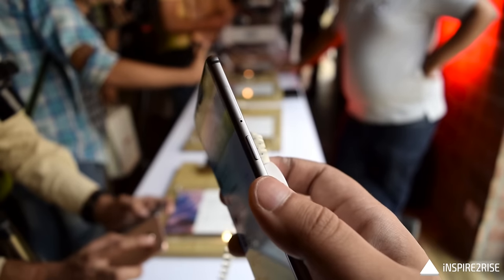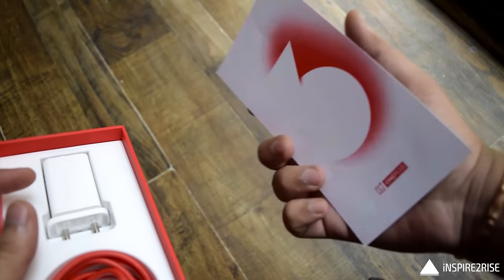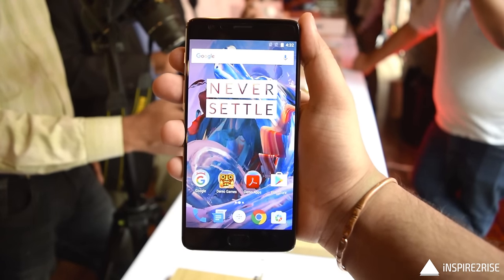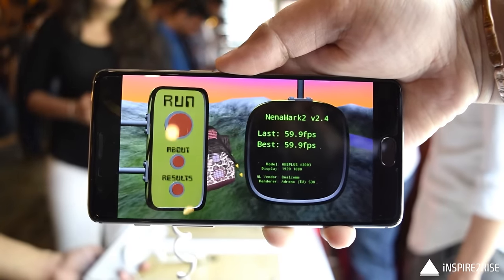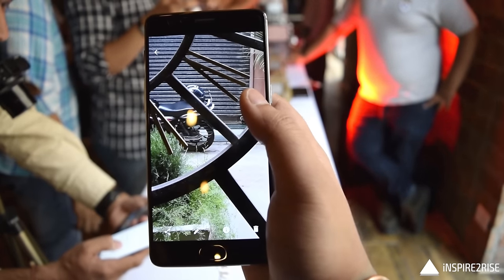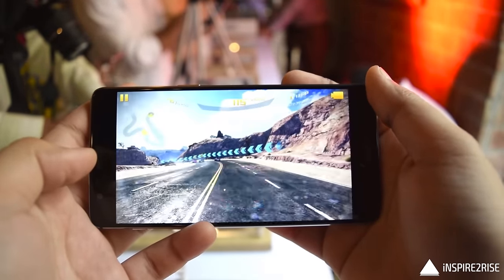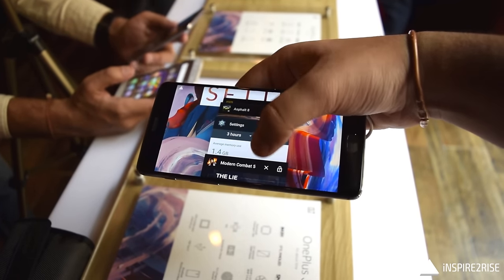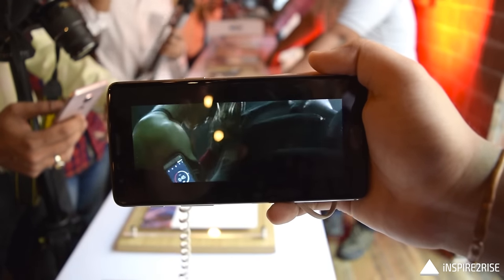OnePlus 3 hands on review with unboxing [GAMING, CAMERA, BENCHMARKS]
OnePlus 3 hands on review with unboxing [GAMING, CAMERA, BENCHMARKS]: OnePlus 3 is the latest flagship smartphone by chinese smartphone manufacturer OnePlus. They have stayed true to their promise of flagship grade specifications on their smartphones at low costs. The OnePlus 3 costs INR 27,999 and is available to buy invite free on Amazon.in!

You can read more about the OnePlus 3 smartphone and it's features below:
Dash Charge – A Day’s Power in Half an Hour
The OnePlus 3 utilizes Dash Charge technology, a faster, cooler and safer way to charge a smartphone. Unlike other quick charging technologies, Dash Charge replenishes more than 60% of the 3,000 mAh battery in 30 minutes and continues fast charging even when streaming video or playing energy-intensive games. This is made possible by leveraging a large electric current for stable, consistent charging speeds. In addition, Dash Charge carries more current than other charging solutions, and at lower temperatures, by shifting the power management process from the phone itself to the Dash Charge adapter, so a vast majority of the heat generated while charging never reaches the device. Along with five custom safety measures in place to safeguard the adaptor, cable and phone itself, users can charge their OnePlus 3 as fast as possible without worry.

Smart Capture – High-quality Photos and Easy Selfies
The 16 MP rear camera on the OnePlus 3 provides better imaging with incredible detail and clarity. OnePlus’ exclusive suite of imaging technologies, Smart Capture, allows users to effortlessly capture the ideal shot in any environment. Smart Capture functionalities include HD Mode, Auto HDR and Dynamic De-noise, which compares several frames of the same photo and blends them together in post-processing to reduce noise. The OnePlus 3 also includes our new Smile Capture feature, allowing you to take a photo using the front-facing 8 MP camera simply by smiling – a seamless solution for selfies.

Dual-stabilization technologies – Optical Image Stabilization (OIS) and Electronic Image Stabilization (EIS) – help reduce blur, ensuring photos come out as planned. For the most discerning photography enthusiast, the robust manual mode offers the benefits of a DSLR, including support of RAW image files, in one lightweight device.

Premium Design – Elegantly Curved Aluminum Unibody
The design of the OnePlus 3 takes aesthetics, quality and usability to a new level. The all-metal unibody, carved from a single slab of space-grade aluminum alloy, makes for a seamless, resilient build, while the balance of soft curves against sharp lines creates a striking impression and comfortable grip. At 7.3 mm, the OnePlus 3 is one of the thinnest flagships ever. The stunning 5.5-inch 1080p Optic AMOLED display with one of the world’s thinnest bezels produces colors that are more vivid and true-to-life than ever before even in bright sunlight, thanks to a dual-polarizing layer.

Available in two color variants – Graphite and Soft Gold – the OnePlus 3 is an inspiring device to hold.

Fast, Powerful, Customizable
The OnePlus 3 is designed to deliver maximum performance. Packing the new quad-core Qualcomm® Snapdragon™ 820 processor (up to 2.2 GHz), the OnePlus 3 performs tasks 35% faster than the OnePlus 2 and features a 40% boost in graphical power – all at a fraction of the power consumption.

The device also sets a new standard in smartphone memory. The OnePlus 3 boasts 6 GB of LPDDR4 RAM, allowing for next-level multitasking without delay or lag and ensuring it can handle the most demanding apps. The OnePlus 3 also features an improved, more durable ceramic fingerprint sensor that improves accuracy with increased use. Offering the ability to unlock the device in under 0.3 seconds, even from a sleeping screen, users can access their phone faster and more accurately.

OnePlus’ custom operating system, OxygenOS, offers a fast, clean, customizable and bloat-free operating system based on Android Marshmallow. With off-screen gestures and customizable capacitive hardware and software buttons built in, the OnePlus 3 allows customers to personalize their smartphone experience.

The OnePlus 3 comes with dual nano SIM card support, allowing users to connect to different networks with ease.

//**Follow Inspire2rise**//

You were watching OnePlus 3 hands on review with unboxing [GAMING, CAMERA, BENCHMARKS] on Inspire2rise!